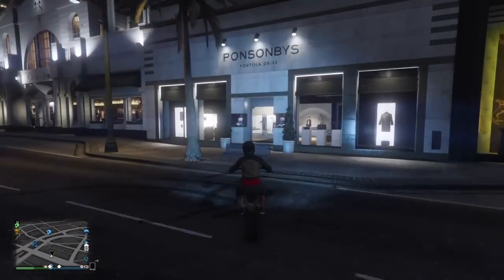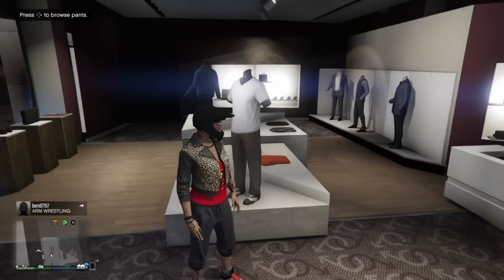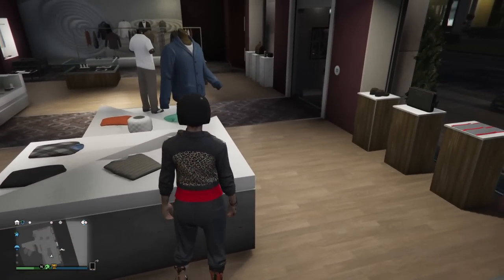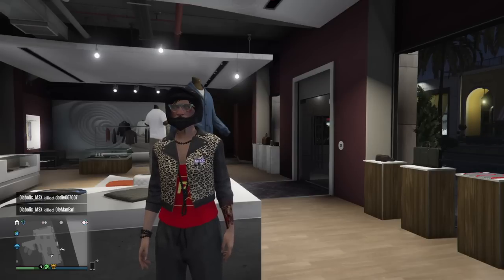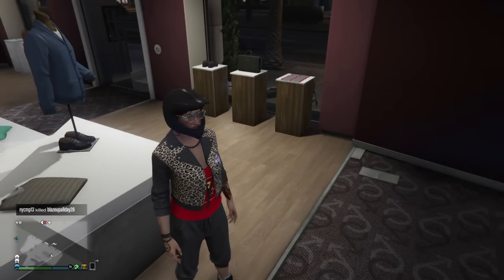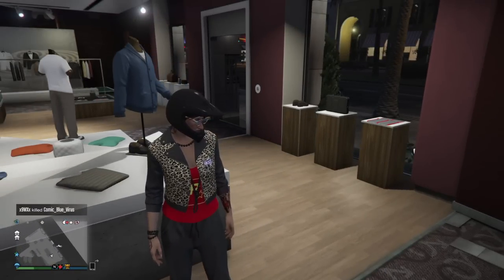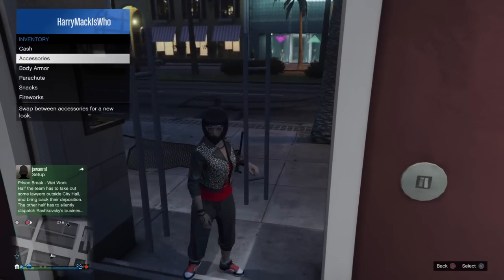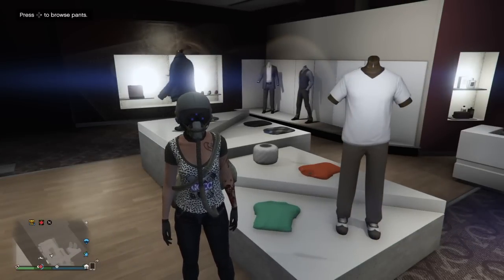Grand Theft Auto V Floating Crew Emblem Part 1 - The Set Up (patched)